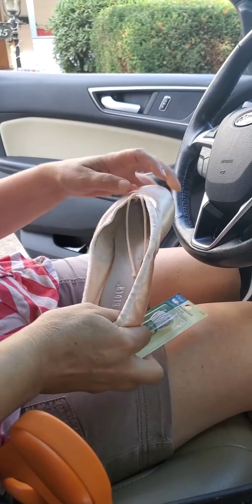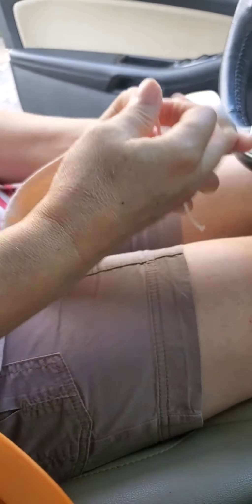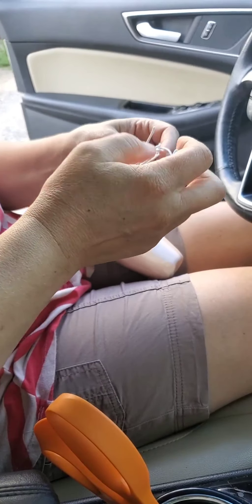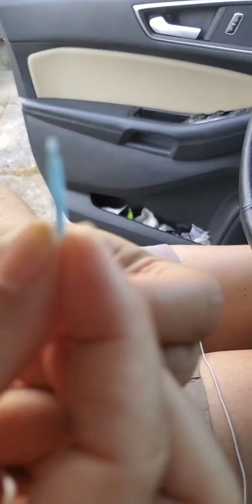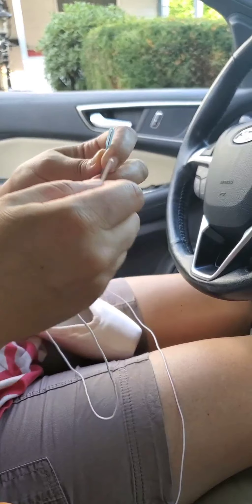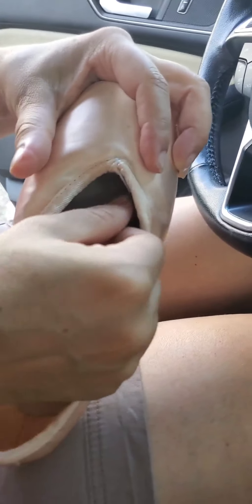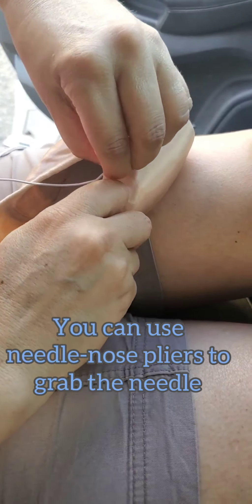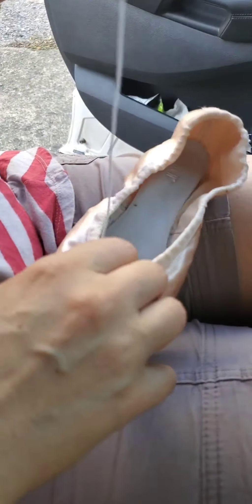Replacing Drawstrings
I show you how to replace the drawstring in a pointe shoe